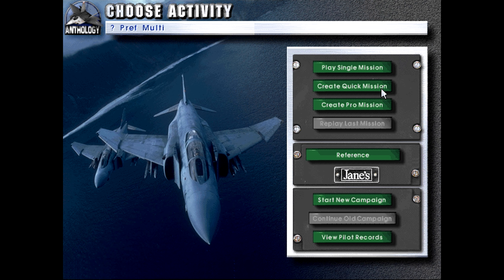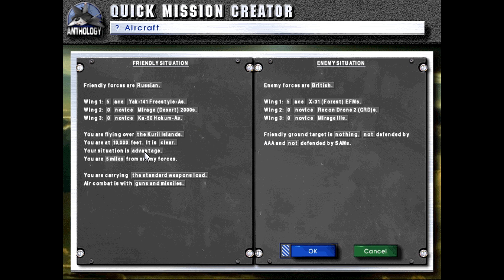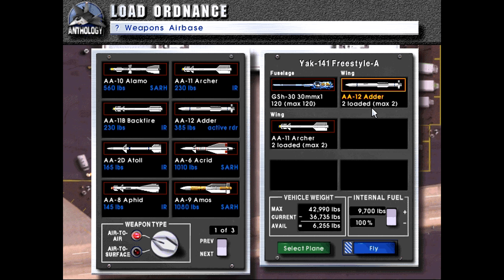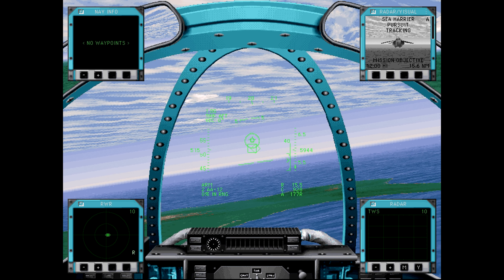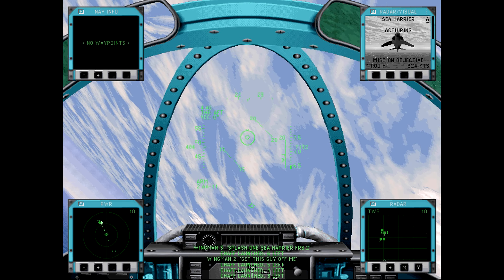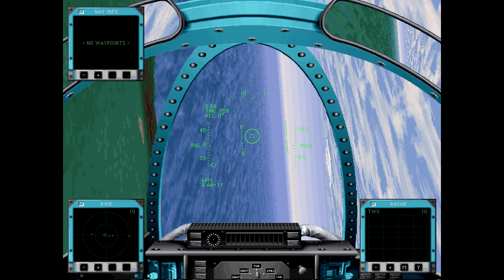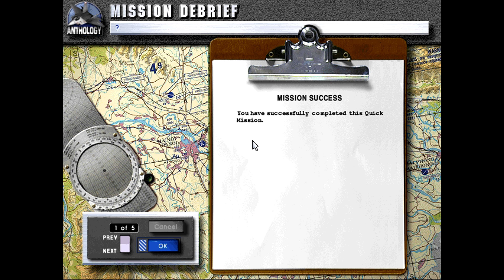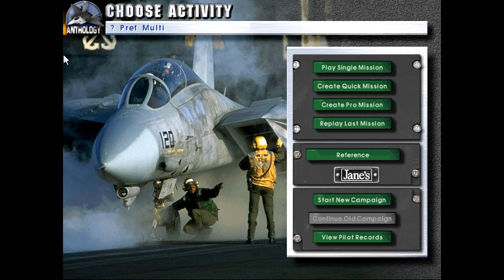Let's Play Fighters Anthology Episode 173 Yak-141 Freestyle Showcase (Kuril Islands Quick Mission 2)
In this episode we showcase the performance of Russia's hypothetical Yak-141 Freestyle supersonic V/STOL fighter!